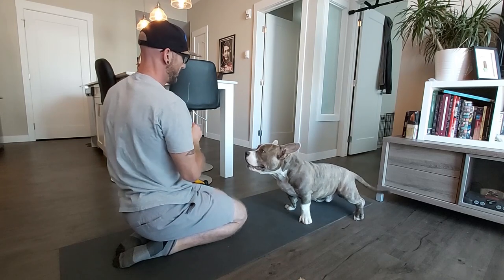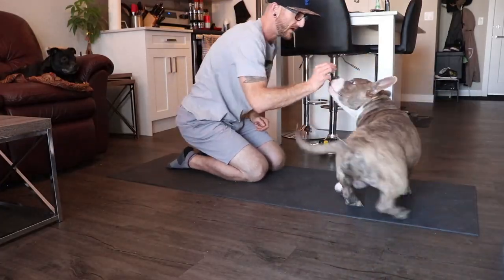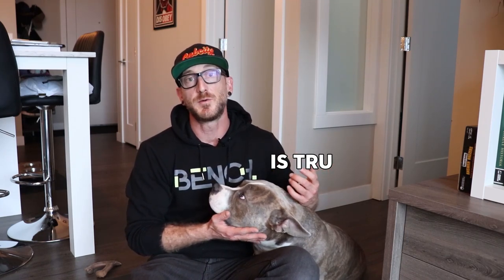How To Teach Your Puppy To Spin | American Bully Dog Tricks Training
I have been working hard training my Pocket American Bully puppy over the past few months. This week I decided to show you one of my favorite dog tricks to teach. The Spin. Training your dog how to spin is a relatively simple trick that you and your puppy can learn in under a week.

In this video I go over the simple steps you need to do in order to teach your puppy dog how to spin.

If you enjoy Staffordshire Bull Terrier and Pocket American Bully puppy content be sure to let YouTube know!

Gear used in this video:
✔ Canon Rebel SL2 Camera
✔ Ubeesize Flexible Phone & Camera Tripod

Visit my website Pibbles & Bits for all things bully breeds, including American Bully dogs, Pit Bulls, Staffordshire Bull Terriers, American Staffordshire Terriers, Bull Terriers, French Bulldogs, Rottweilers, Olde English Bulldogge, Aussie Bulldogs, Boston Terriers, and many many more!